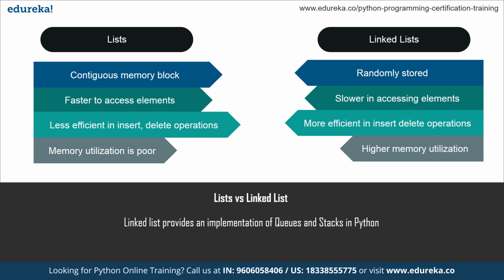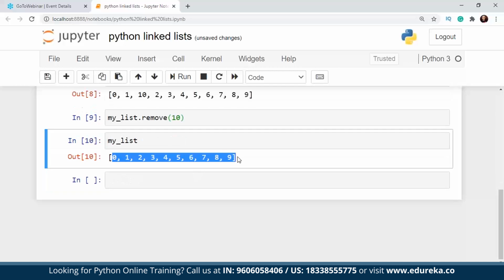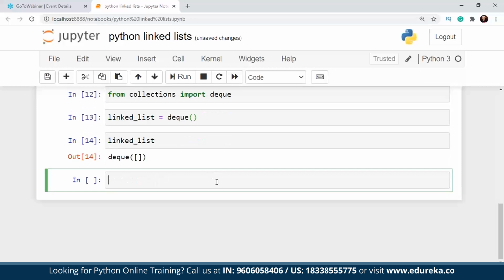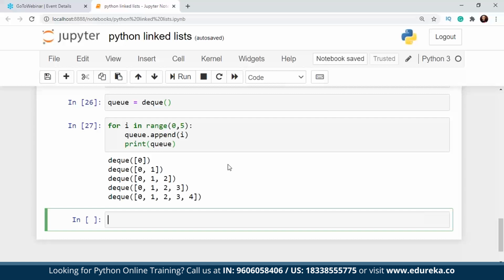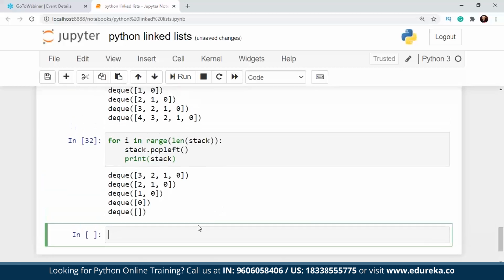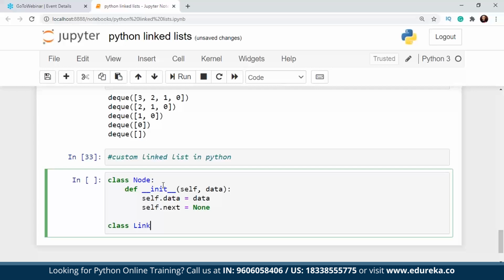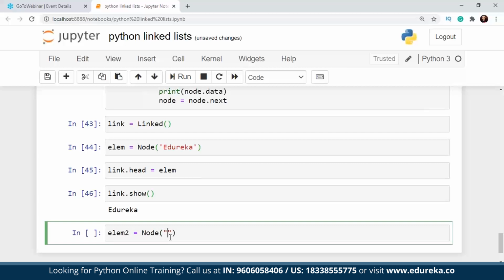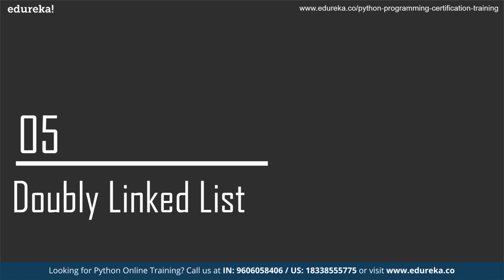Linked Lists Python | Data Structures in Python | Python Tutorial | Edureka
This Edureka video on Linked Lists Python is a part of Python Tutorial series which discusses the concept of the linked lists in Python Programming. A linked list is a linear data structure with the collection of multiple nodes. Where each element stores its own data and a pointer to the location of the next element. The last link in a linked list points to null, indicating the end of the chain. An element in a Python linked list is called a node. In this Python tutorial video the concepts Python Linked Lists have been covered in depth through the following topics:
00:00 Introduction
01:04 What is a Python Linked List?
02:52 Python Lists vs Python Linked Lists
09:01 How To Implement Linked Lists in Python?
16:29 Creating a Custom Linked List in Python
24:00 Python Doubly Linked Lists
25:18 Python Circular Linked Lists

About the Python Certification Training

Edureka’s Python programming certification training is curated by top industry experts. This extensive Python online course is created to help you master important Python programming concepts such as Data Operations, File Operations, Data Structures like Linked Lists, Array etc.

What will you learn in Edureka’s Python Training

Edureka’s Python Certification Training will help you to learn more about Python Linked Lists with examples. Linked Lists in Python Programming are among the important concepts of Python Data Structures and Algorithms. Any Python aspirant must be aware of the topics like intersection of two linked lists in Python, Python linked list insert, Python linked list reverse, Python linked list recursion, Python linked lists merge and many more. Below is complete list of topics covered in this Python Online Training:
Python Sequences and File Operations
Python Functions
Python OOP
Python Modules
Exception Handling in Python
Python Libraries like NumPy, Pandas, Matplotlib
Python GUI Programming
Computer Vision using Python OpenCV

Python is a premier, flexible, and powerful open-source language that is easy to learn, easy to use, and has powerful libraries for data manipulation and analysis. For over a decade, Python has been used in scientific computing and highly quantitative domains such as Finance, Oil and Gas, Physics, and Signal Processing. Today, it is the most preferred language for Artificial Intelligence (AI), Robotics, Web Development, and DevOps.

Business Analysts
Project Managers